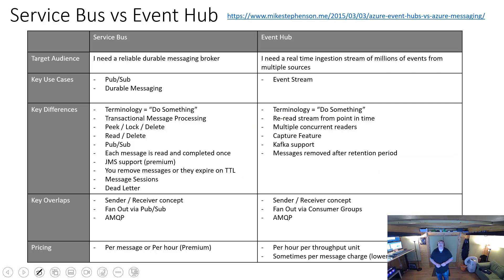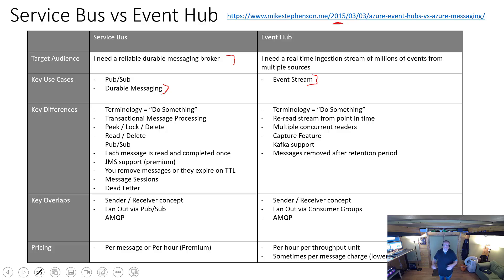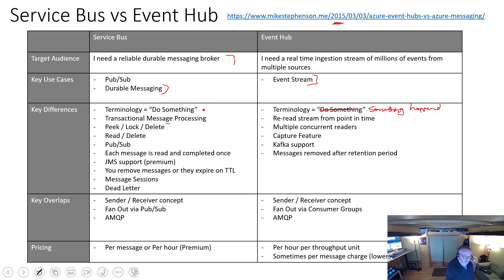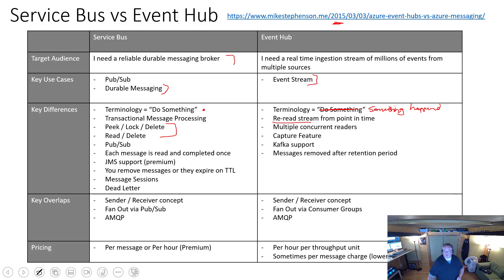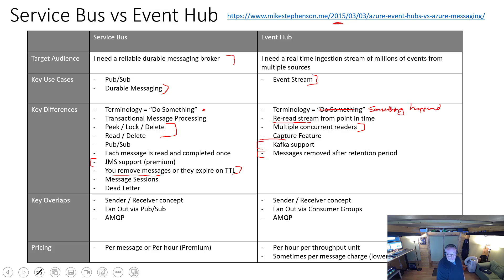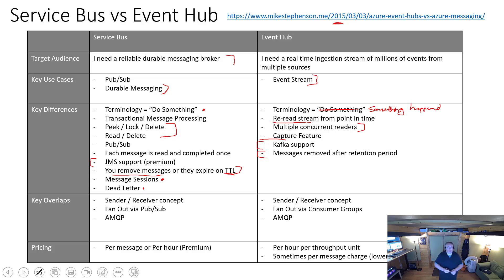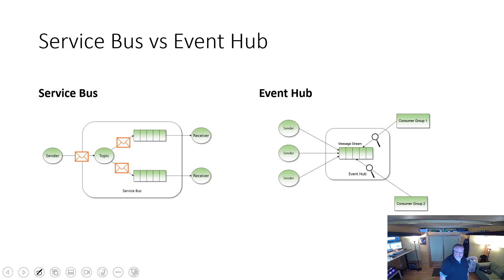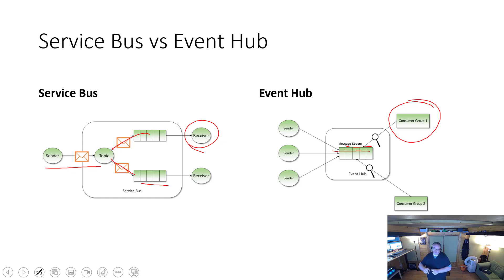Service Bus vs Event Hub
Message processing and event processing are common requirements for organizations implementing solutions with Azure Integration Services.  In this video we will look at a comparison of Azure Service Bus and Azure Event Hubs to help explore some of the similarities and differences to help you understand where to use what.